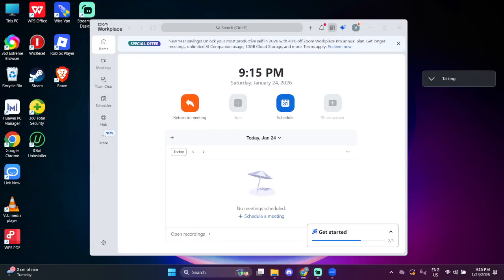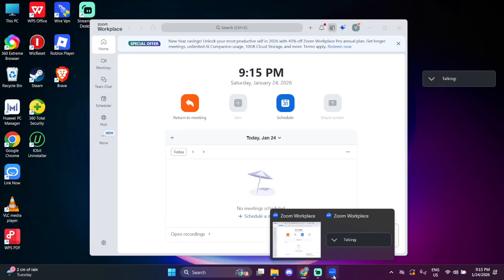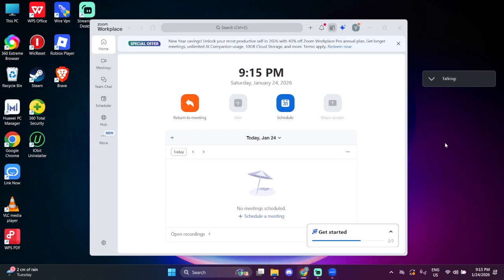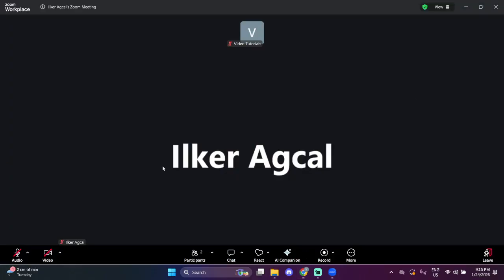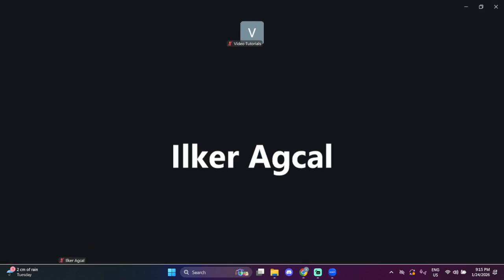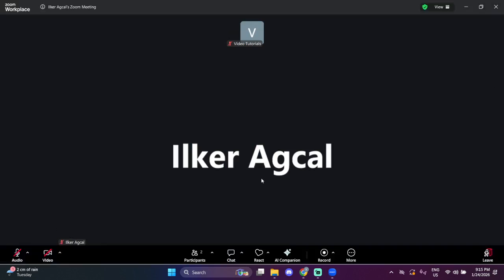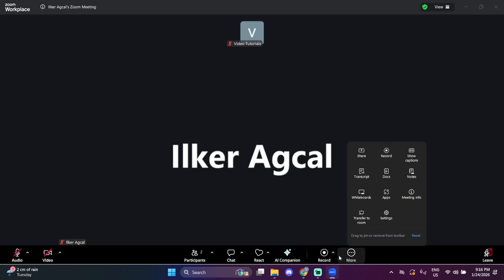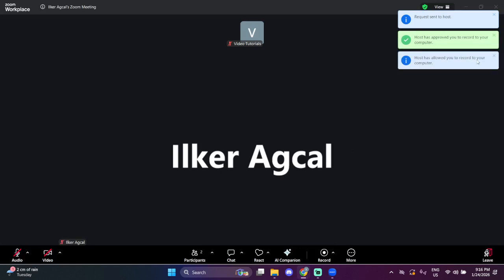How to Record a Zoom Meeting as a Participant [2026 Full Guide]